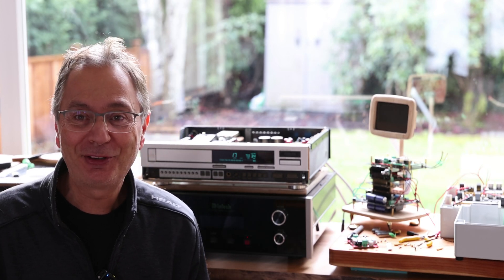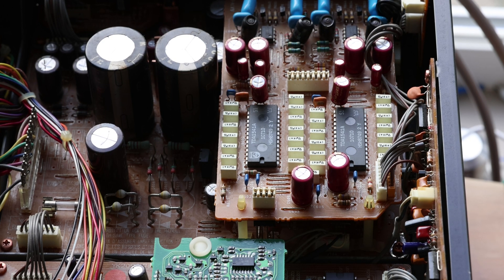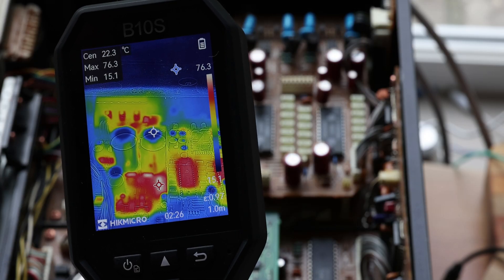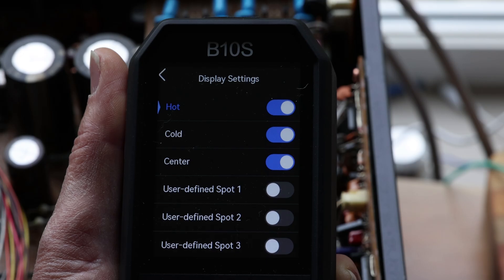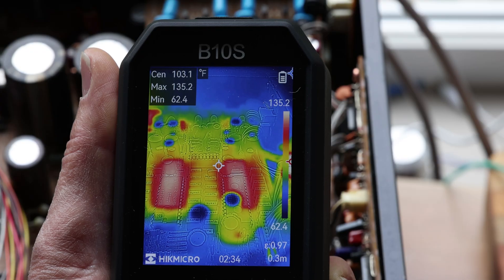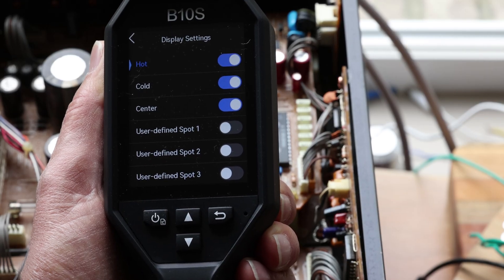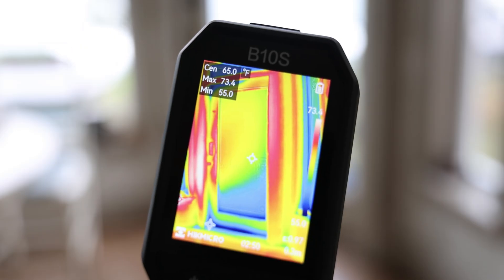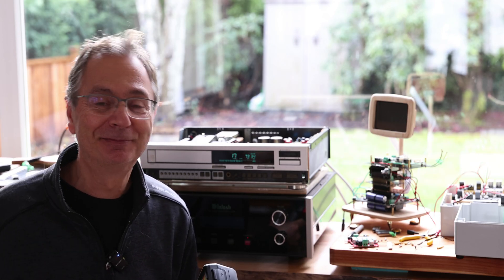Thermal Camera HIKMicro B10S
In this Video I talk about The HIKMICRO B10s Thermal Camera and how it can be a valuable tool to diagnose a variety of situations.